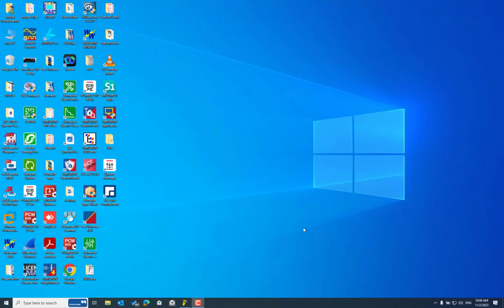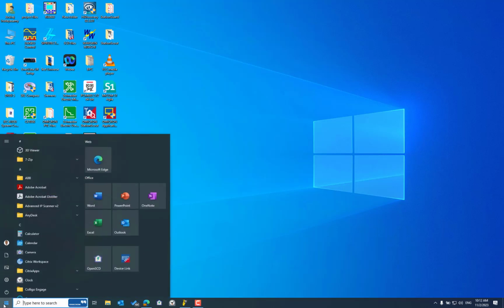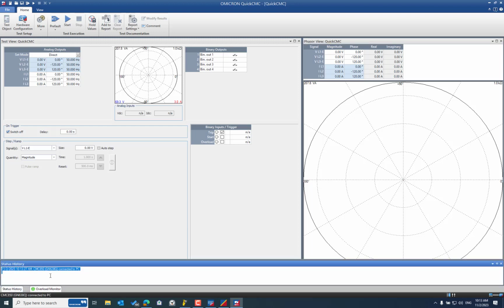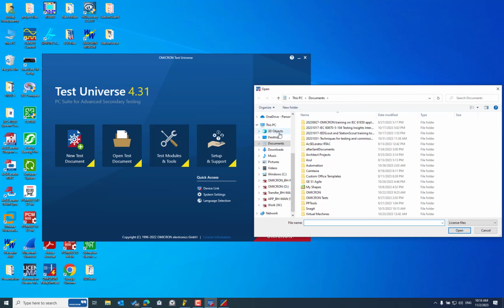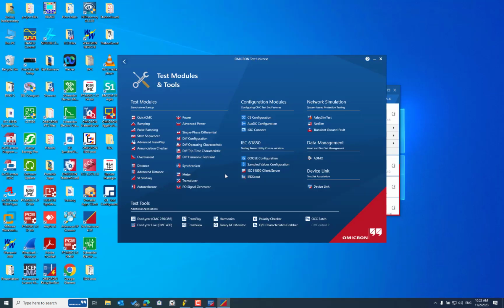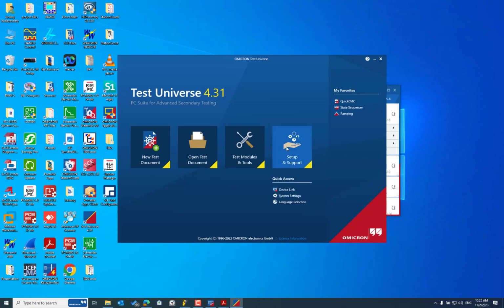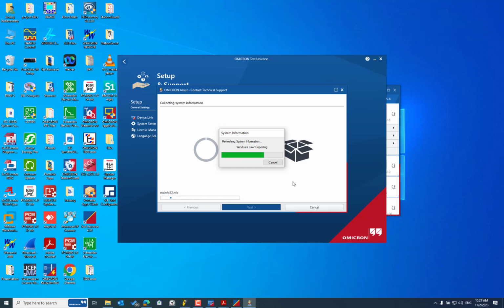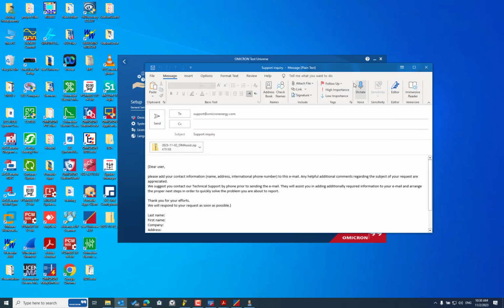How to take the log files for CMC test sets from testing pc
0:00 Introduction
0:23 How to get the latest version of OMICRON device link
01:46 How to associate the OMICRON CMC test sets
04:25 How to check the status history
07:02 How to upload the license file from OMICRON device link
10:45 How to take the log file from the log viewer
11:26 How to take the snapshot from the web server
12:13 How to get the calibration certificate and reports from Webserver connection.
13:00 How to get the OMICRON Assist through the log files
18:10 How to contact OMICRON technical support